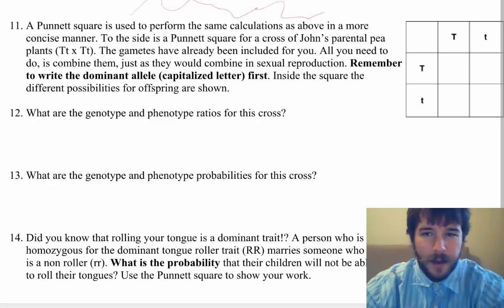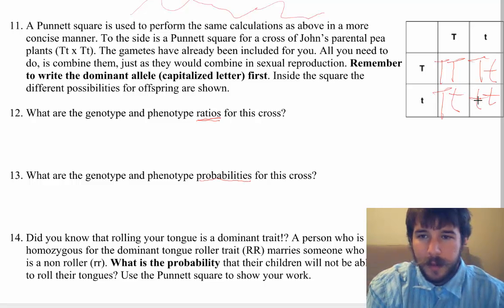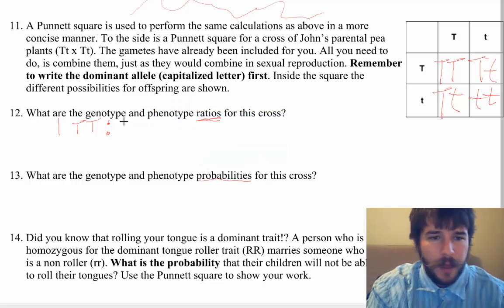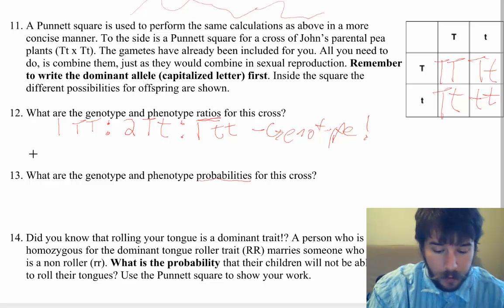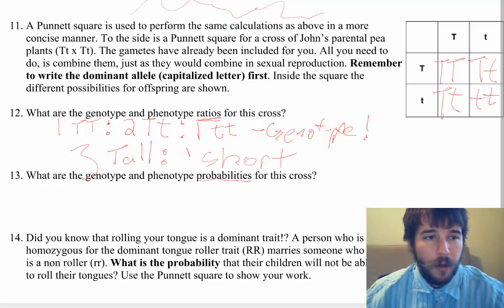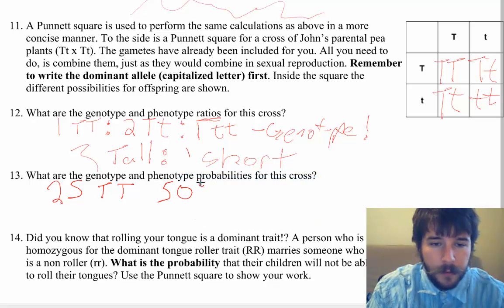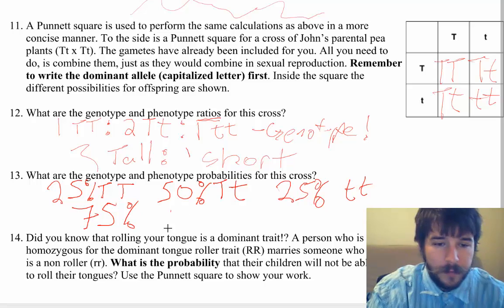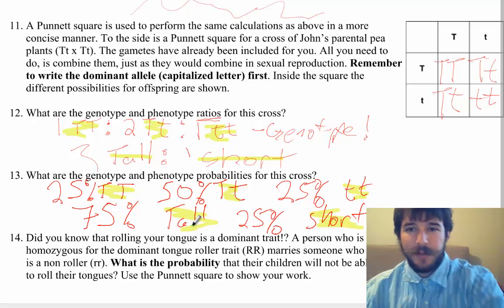How to do ratios and probabilities in genetics problems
Looks like I left out some very important instruction. Here is how to figure out genotype and phenotype ratios and probabilities in genetics problems.